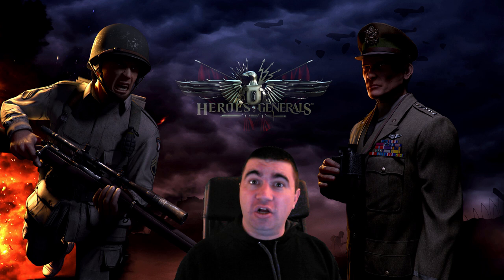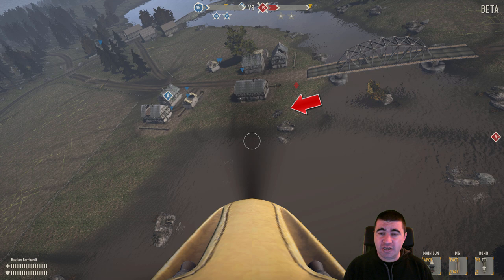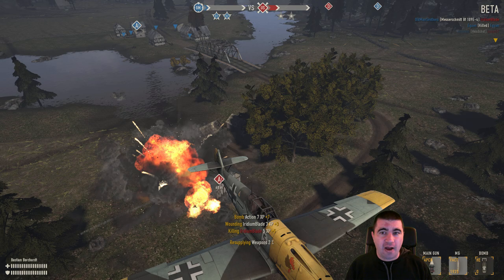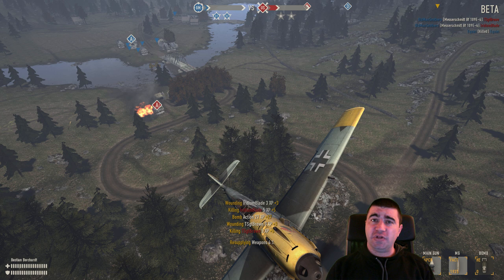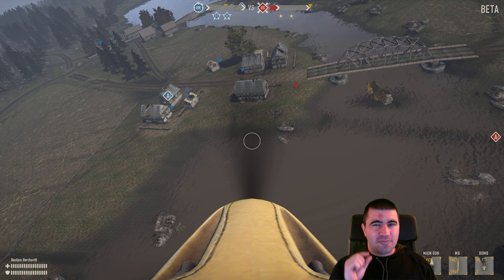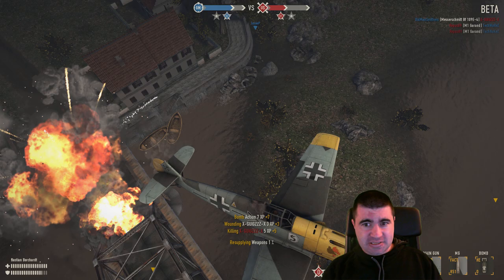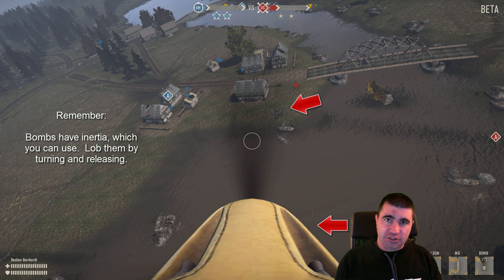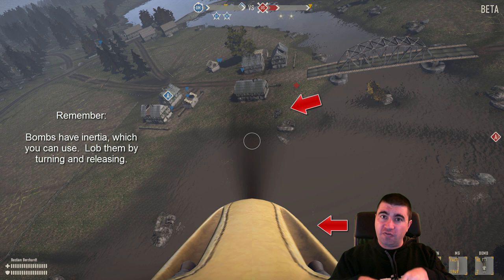Heroes and Generals Flying Tutorial Chapter 4 - Bombing for fun and profit!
Bombs bombs and more bombs!  Chapter 4 covers the basics behind precision bombing as well as some examples of how to use them.